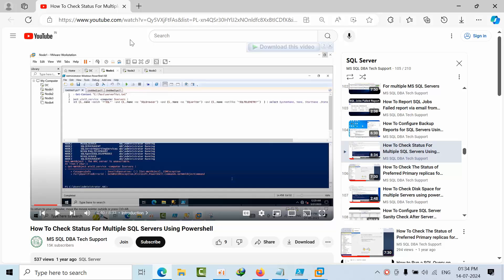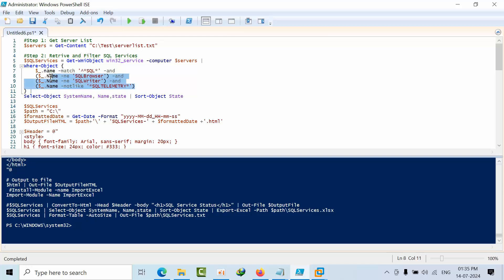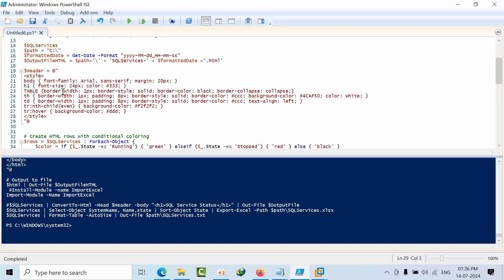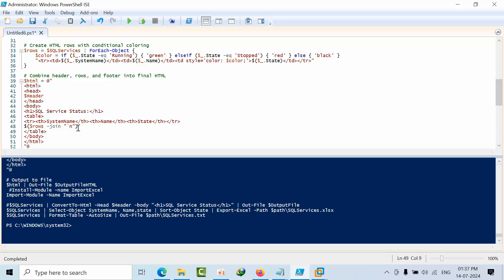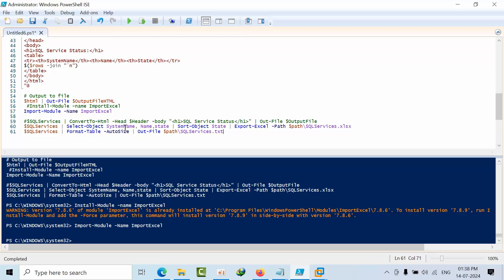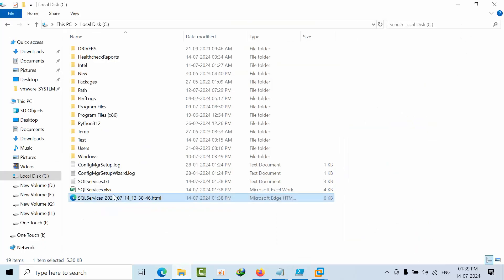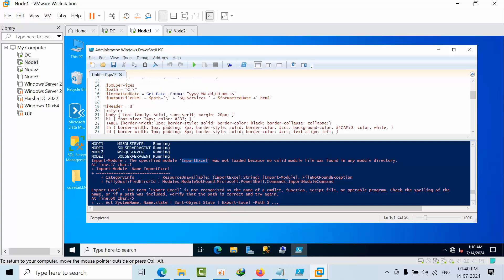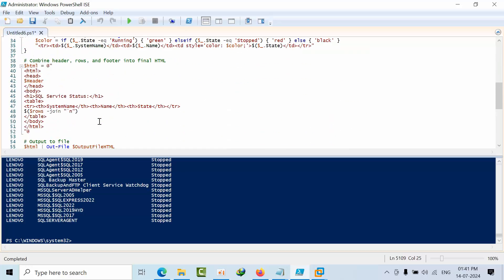MS SQL Server Status check Automation | Automating SQL Server Status checks Using Power Shell